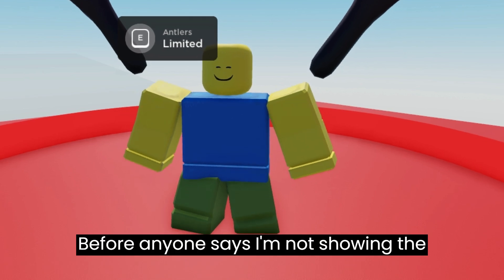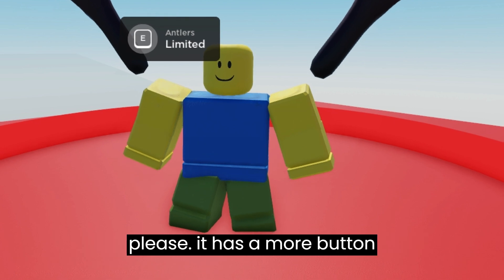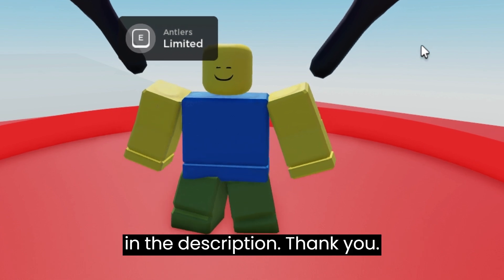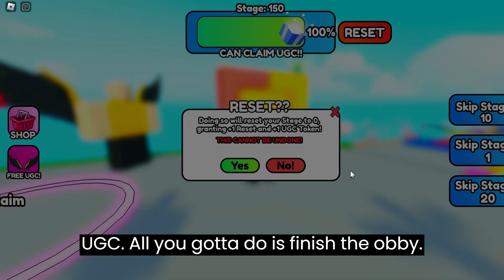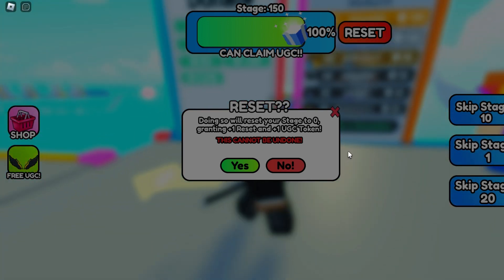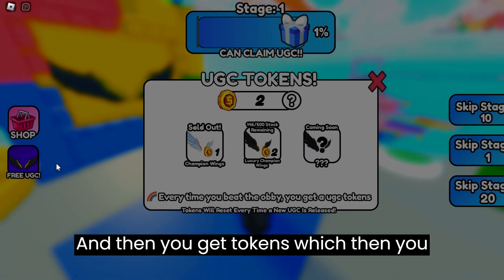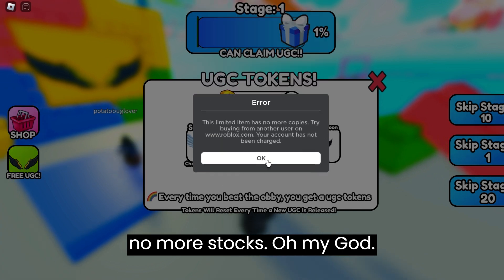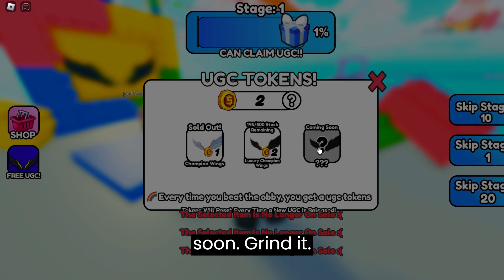grind this easy obby game for free ugc wings - roblox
Item Catalog:
free roblox ugc limited
free roblox ugc limiteds
free roblox ugc limiteds (countdown ) 🏆
free roblox ugc limited twitter
upcoming free roblox ugc limiteds (countdowns)
roblox free ugc limited sniper
new roblox ugc limited free
roblox free ugc limited discord
roblox ugc limited free việt nam
what is ugc on roblox
upcoming free roblox ugc limited
ugc requirements roblox
what's ugc on roblox
ugc meaning roblox
roblox free ugc
roblox free ugc limited bot
how to get free ugc items in roblox
how to use ugc roblox
what are ugc items in roblox
ugc roblox limiteds
e free robux
e free roblox
roblox free ugcs
roblox free ugc games
roblox free limited ugc items
free limited ugc items roblox
how to get ugc roblox
ugc roblox free
l free robux
free roblox ugc
roblox free ugc items
roblox free ugc limited
how to sign up for ugc roblox
roblox ugc limited free twitter
what does roblox ugc mean
1 free robux
free roblox ugc items
free roblox ugc games
lowest price limited roblox
list of all free roblox items
🔴countdown timer free ugc limiteds drops 24/7 roblox ugc timer
cheapest limited u on roblox

Reck